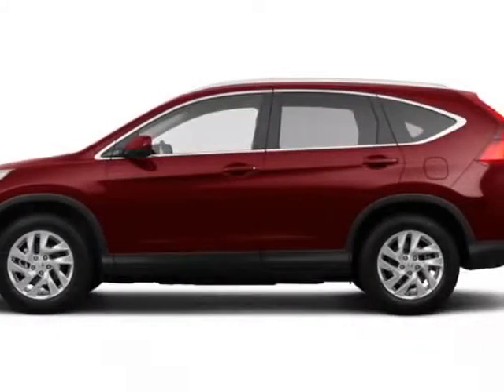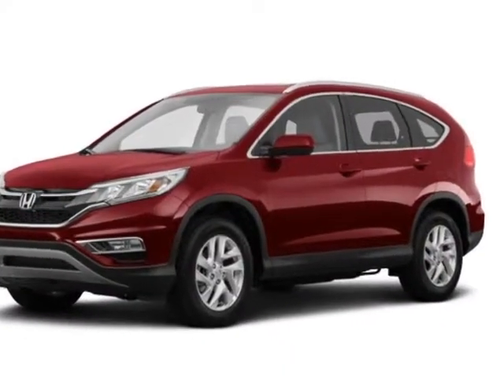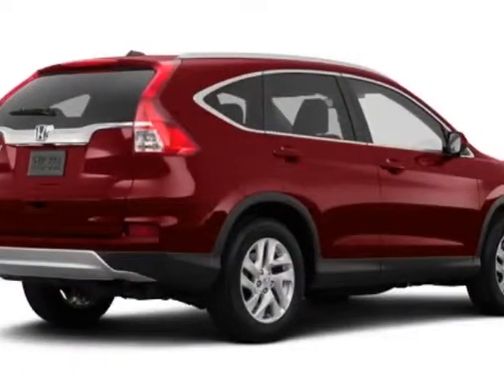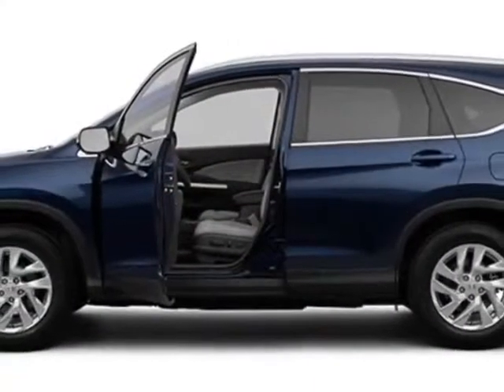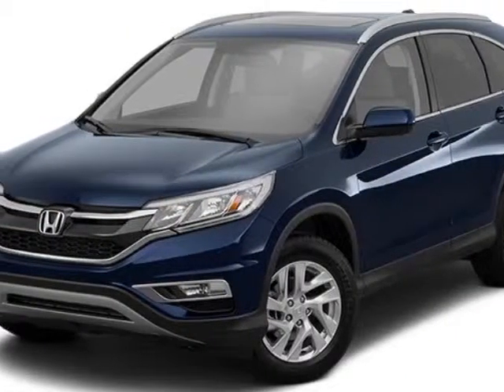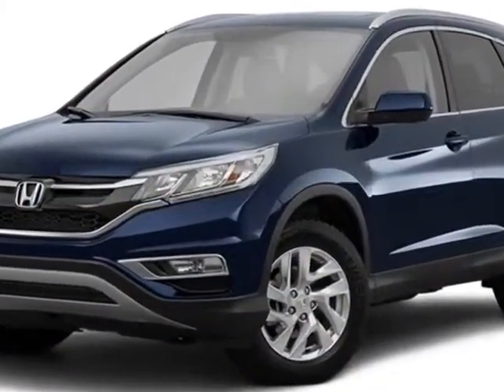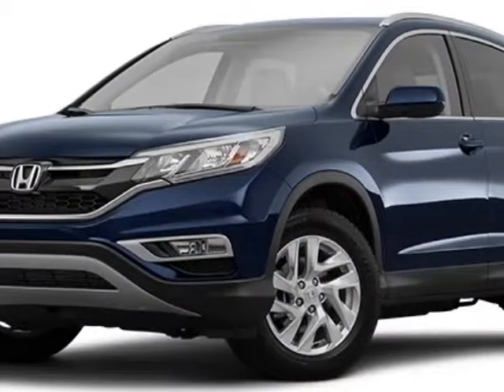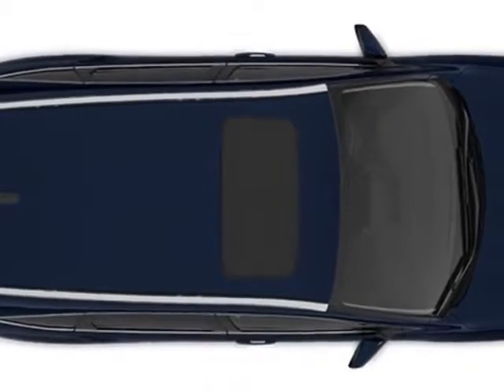2015 Honda CR-V 2WD 5dr EX-L SUV - Rock Hill, SC